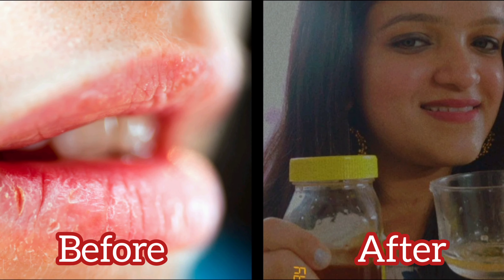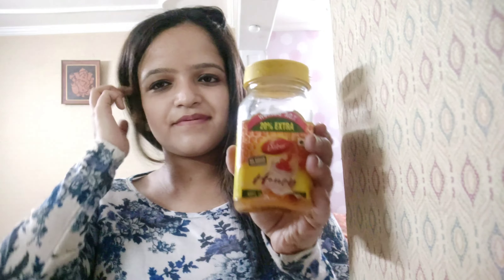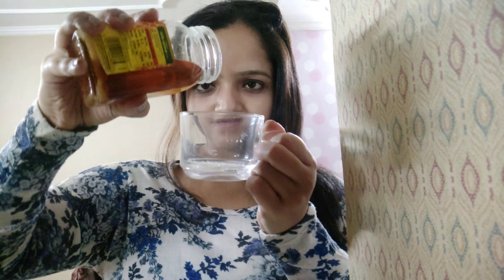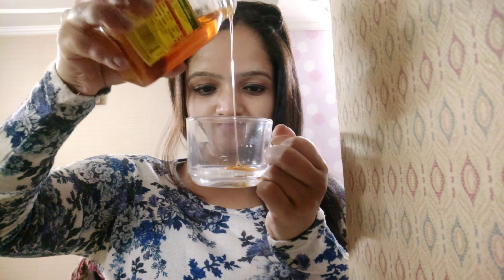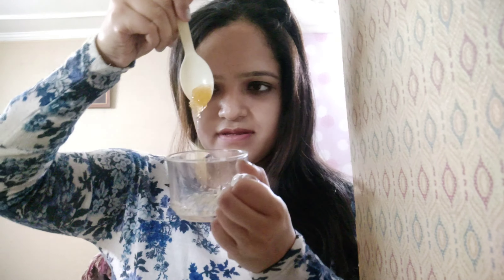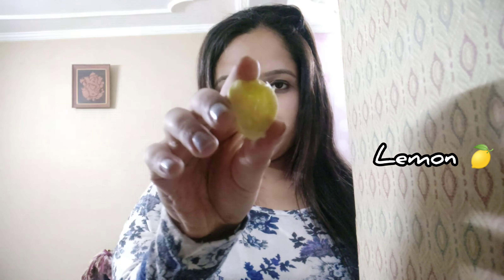Dry Chapped Lip Care 👄✨ | Easy Routine 🦋❤️ | Its Aanchal 💕🌹